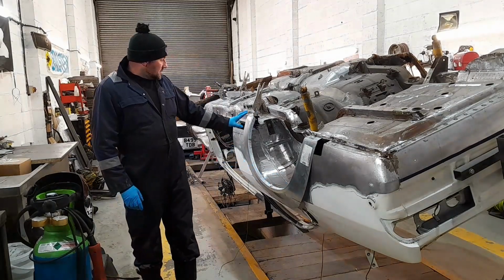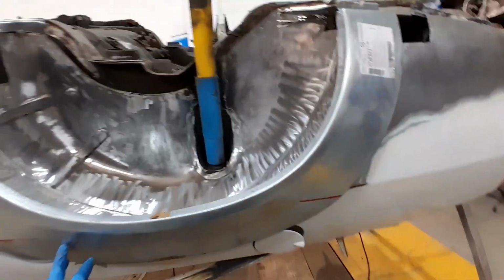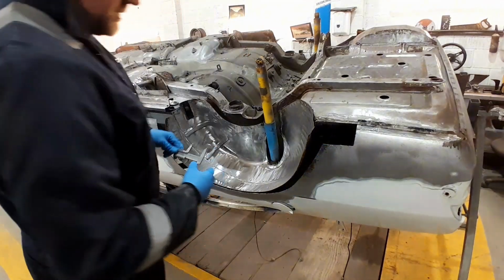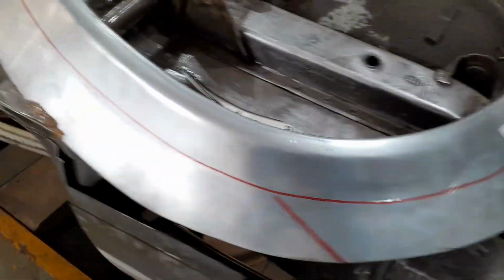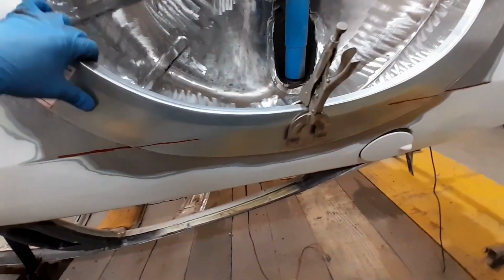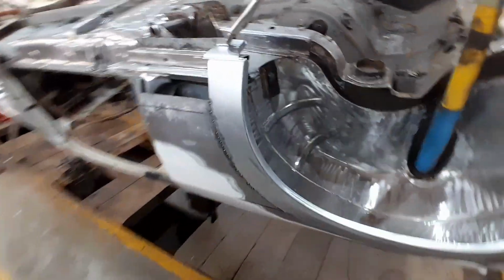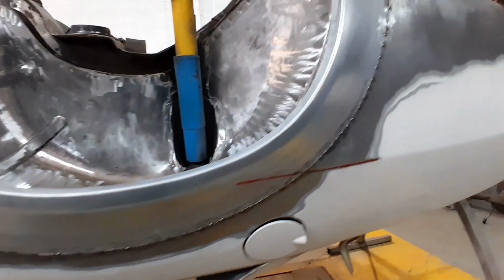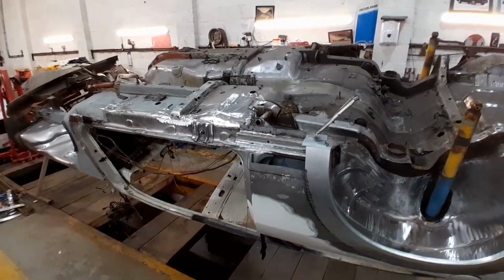"OPEL MANTA I200 RESTORATION" PART 9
Join us as we take on the challenge of reviving an automotive legend - the Opel Manta i200. Watch every step of this epic restoration.